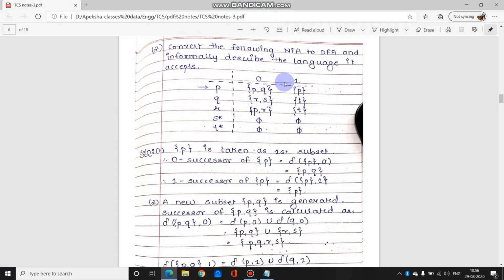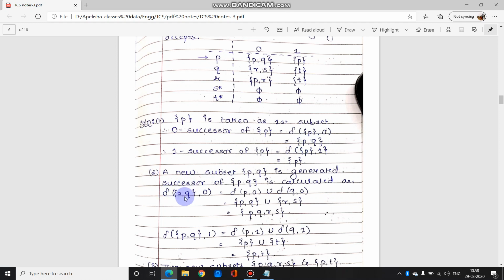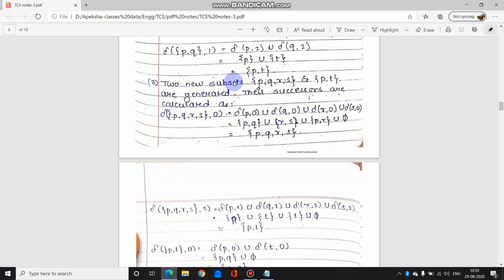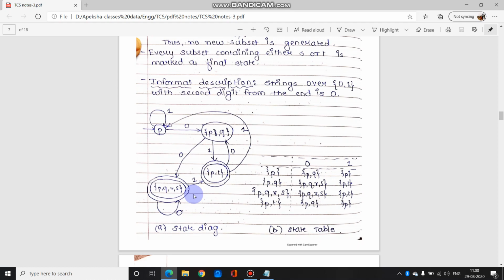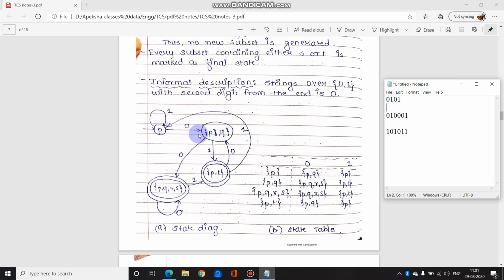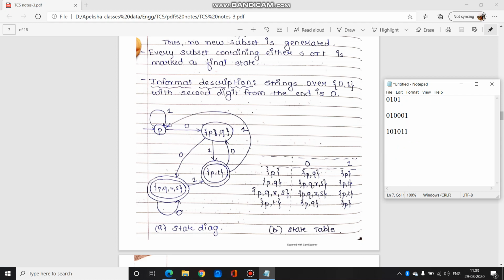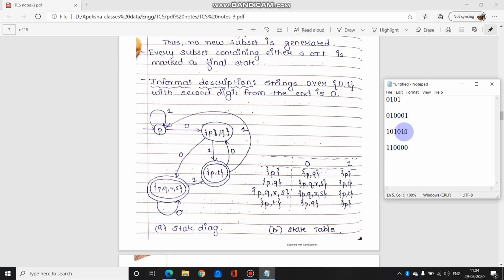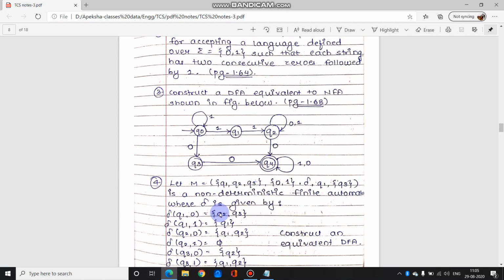TE TCS chp1 part17